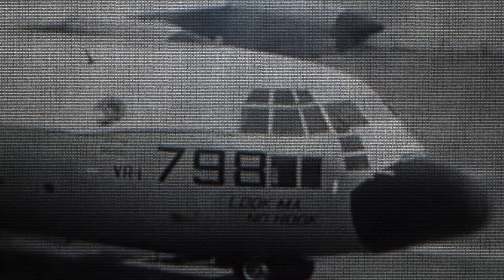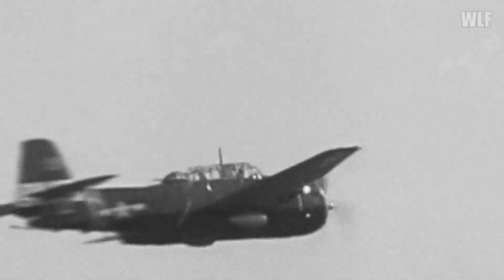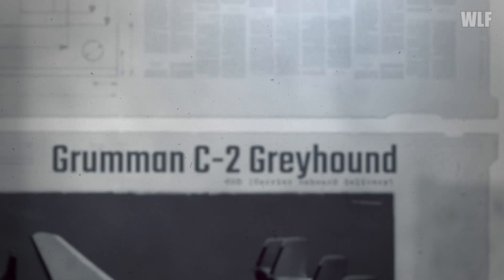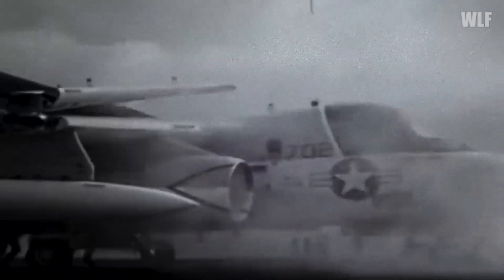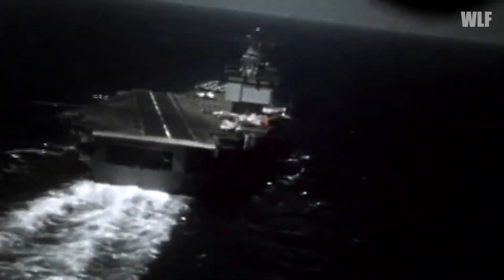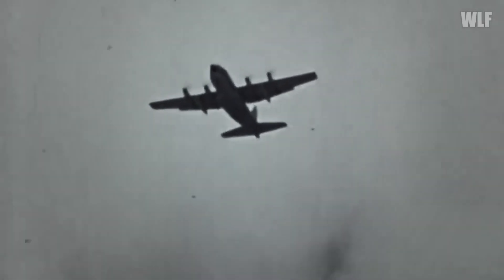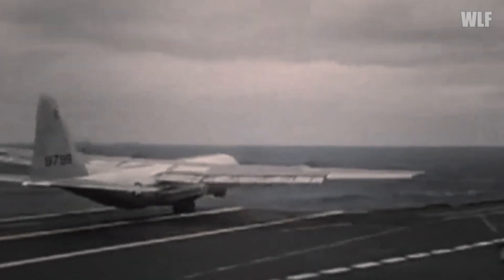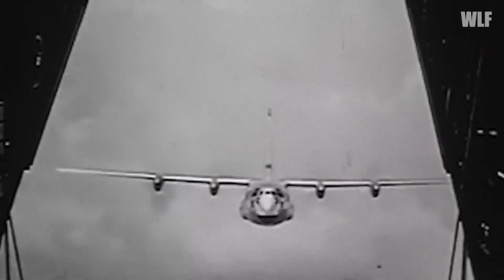THE LARGEST PLANE That Ever Landed on an Aircraft Carrier [ C-130 Hercules Story ]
The most interesting chapter in the history of carrier aircrafts is undoubtedly the tests of the four-engine Lockheed C-130 Hercules, which took place in 1963. Hercules became the largest and heaviest aircraft that landed and took off aboard an aircraft carrier.

Video is for education purposes only.